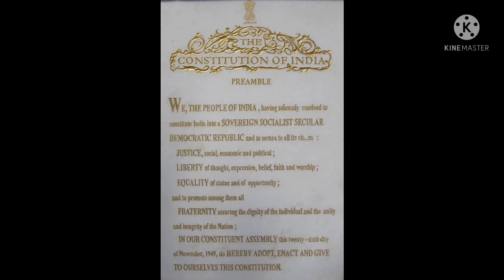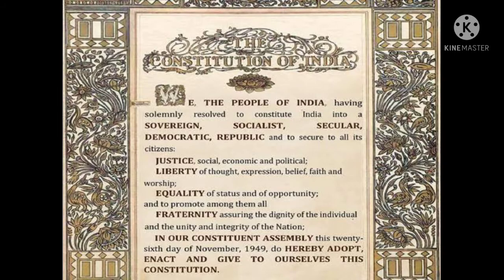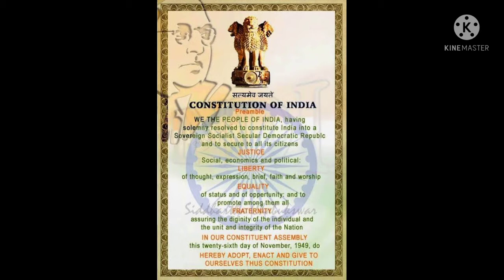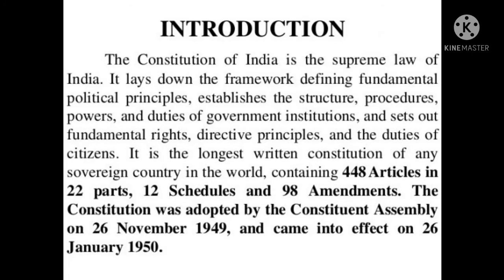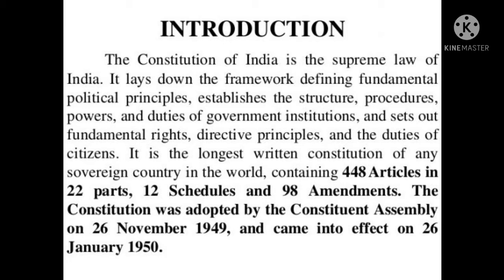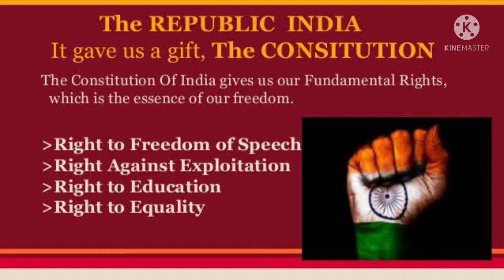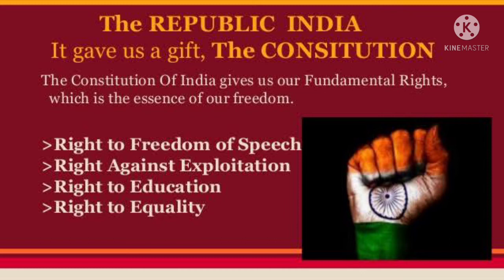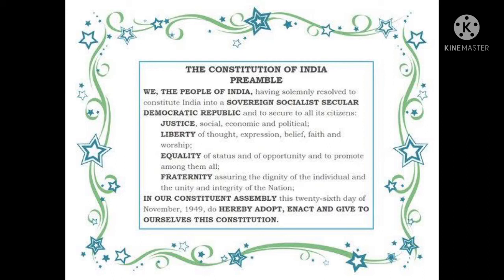BA/BSc/BCom/BBA ENGLISH ZEITGEIST II SEM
PREAMBLE TO THE INDIAN CONSTITUTION